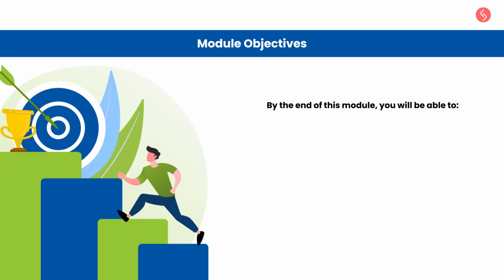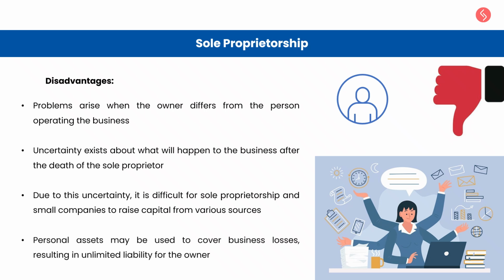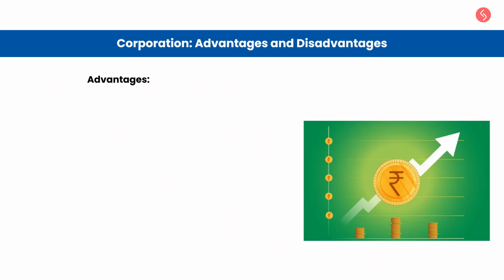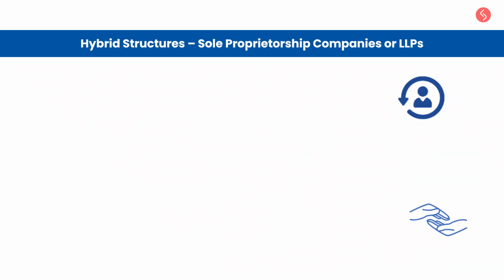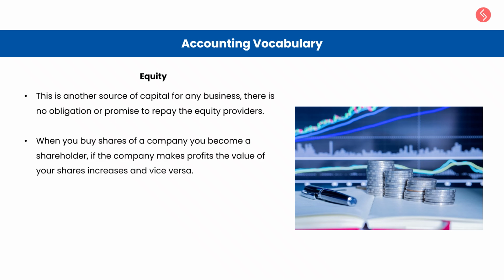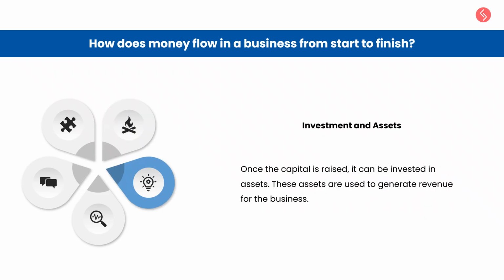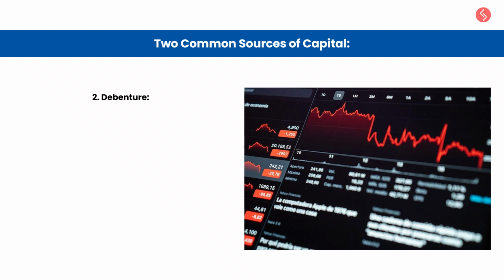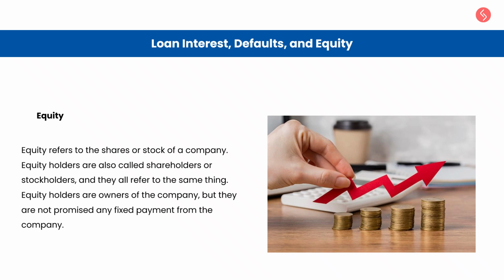Basic of Accounting Part 1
By the end of this module, you will learn about different types of businesses, their advantages and disadvantages, learn about common accounting terms and understand the flow of money in a business.